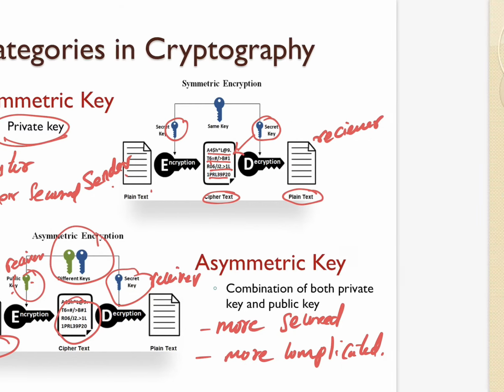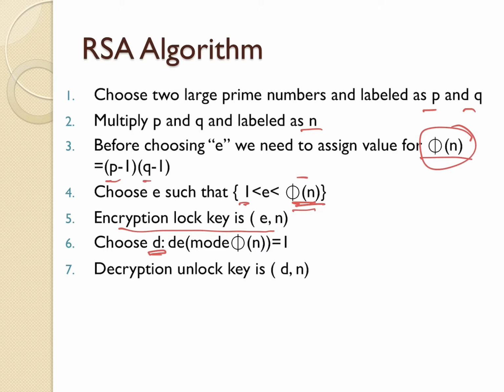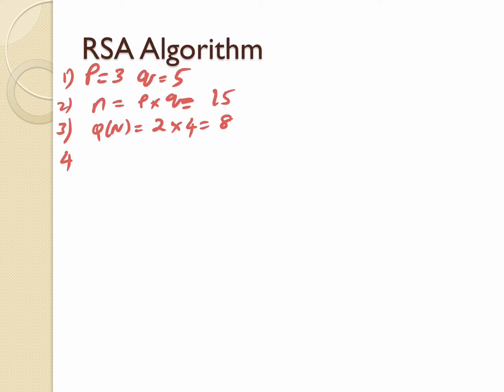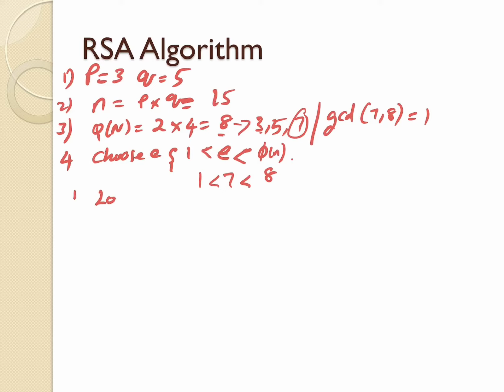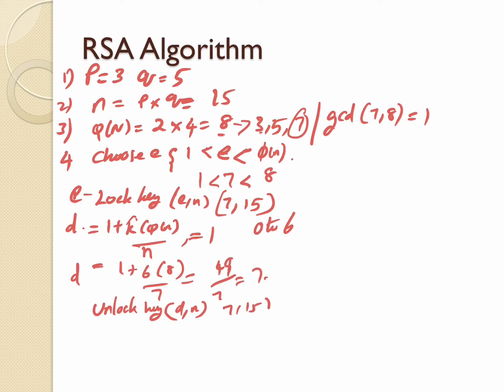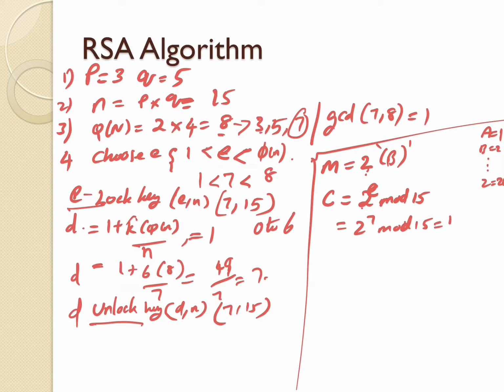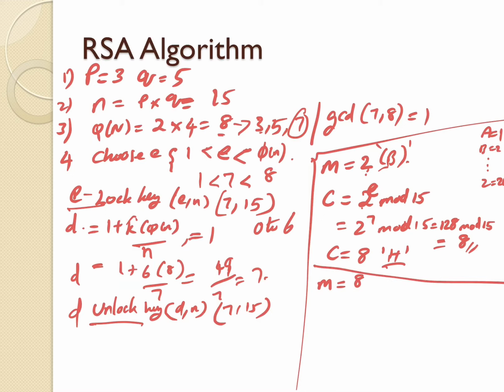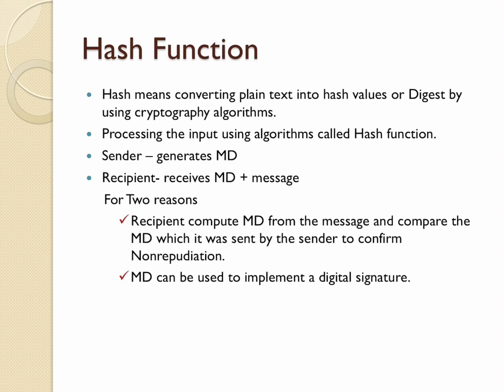Cryptography part 2